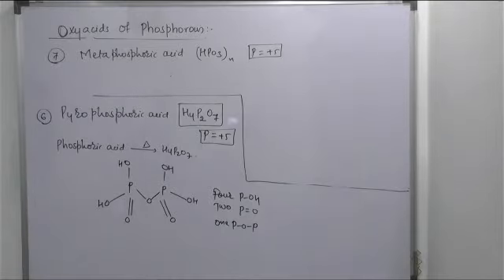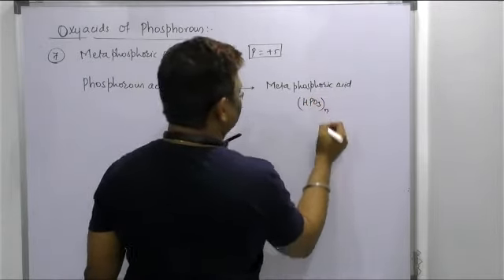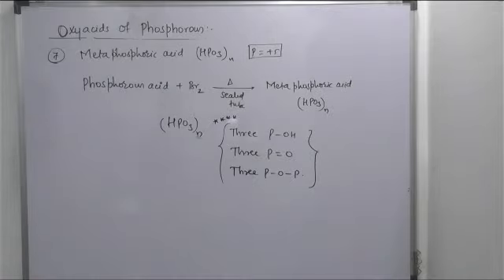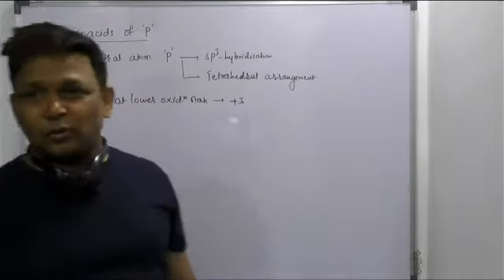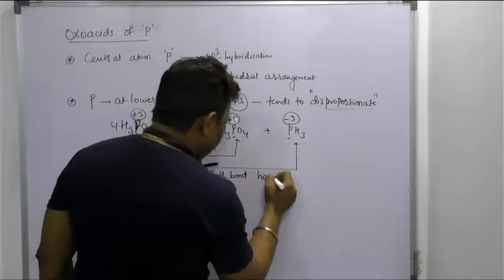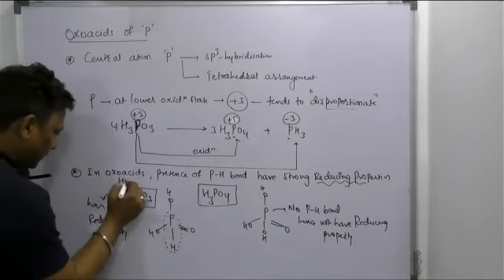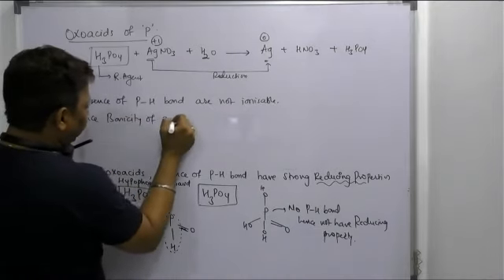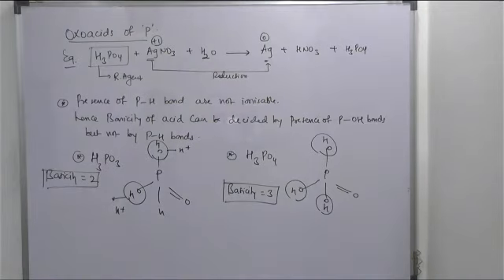P Block elements (15th Grp continue......)